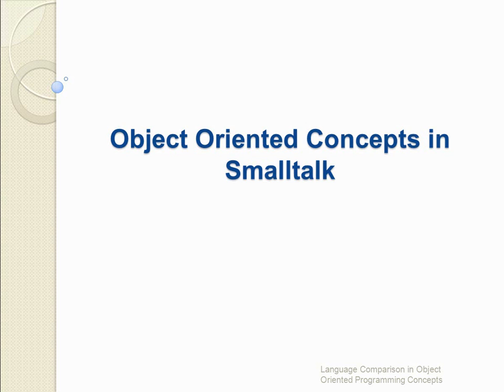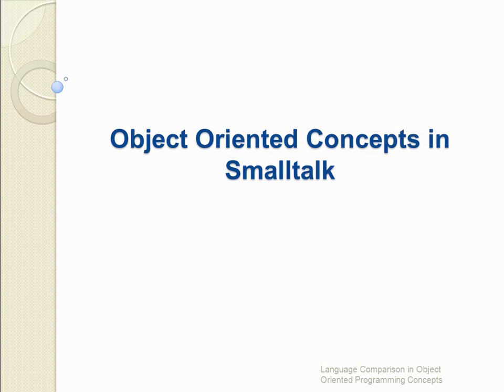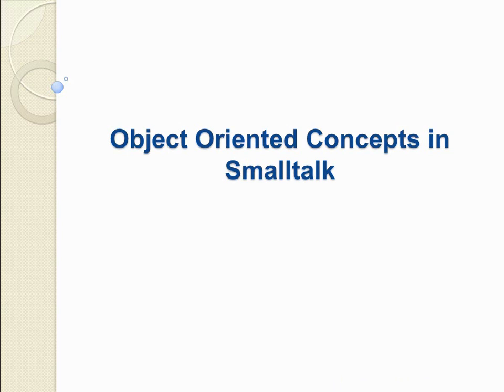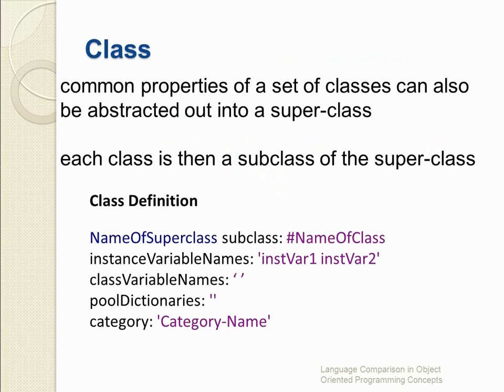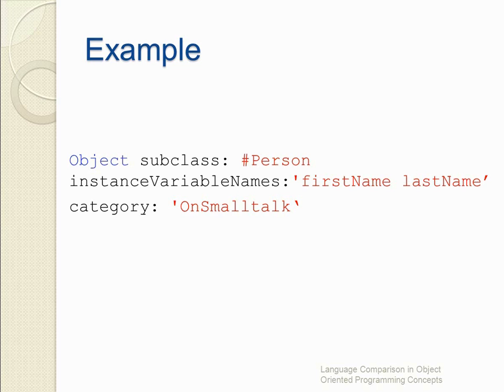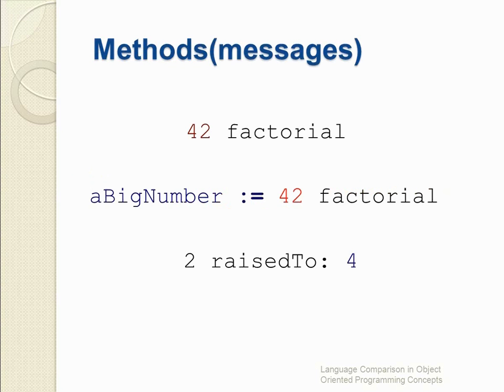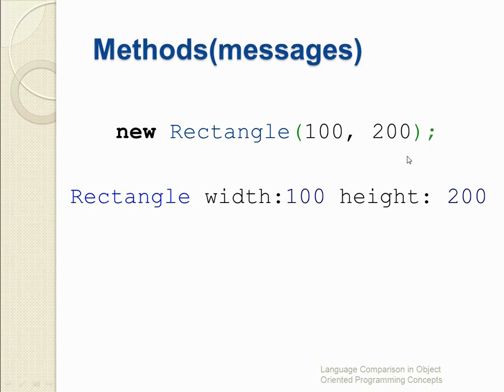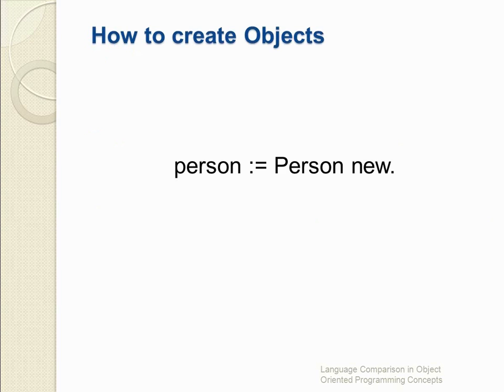Object Oriented Concepts in Smalltalk-part1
This video includes a discussion about object oriented concepts in smalltalk.